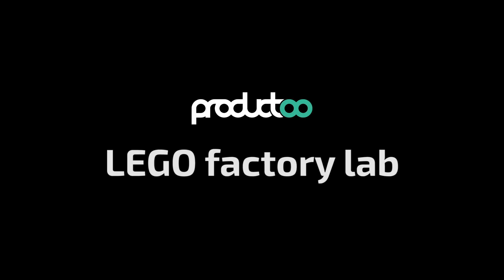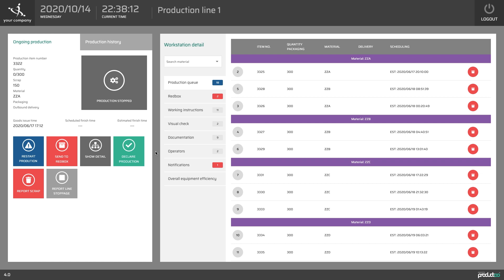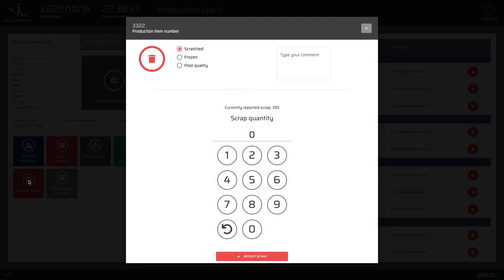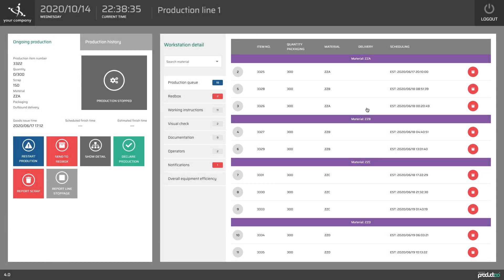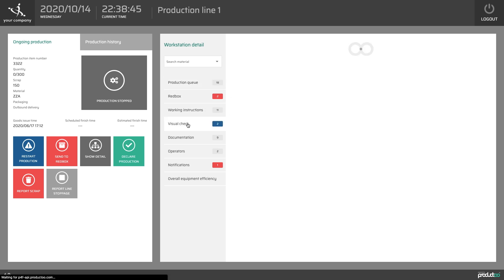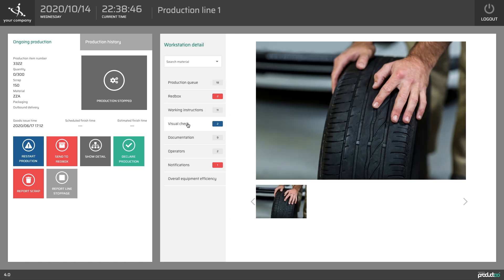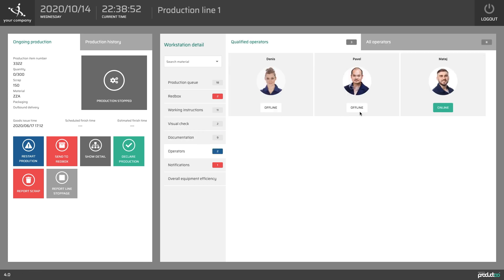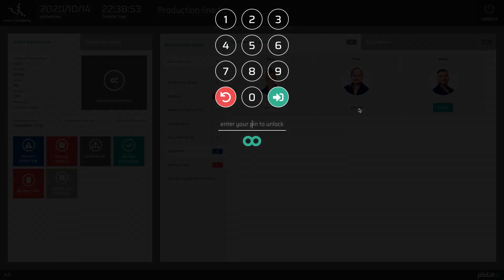Digital Operator (Workstation) | How to digitalize the shopfloor (gemba) | Digital factory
How to enable the operator or robots at the production line to be fully digitalised and connected. Please see more about Digital Workstation